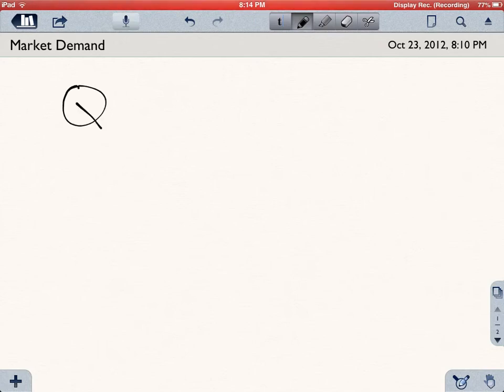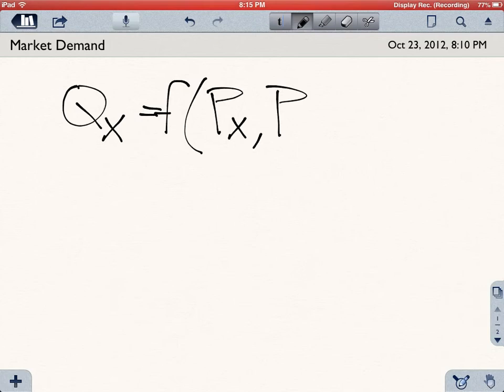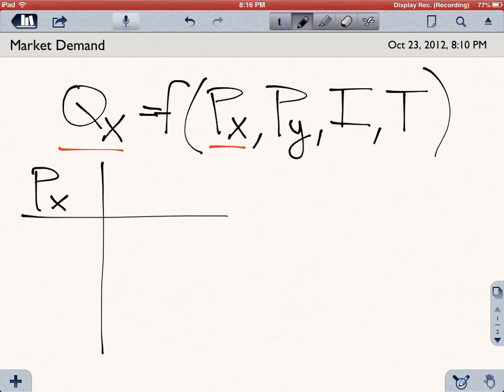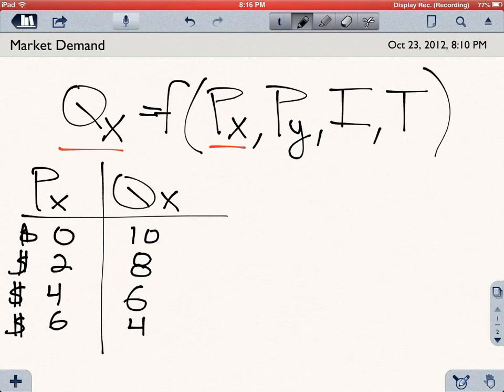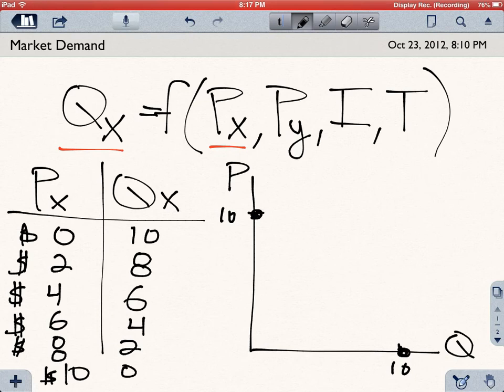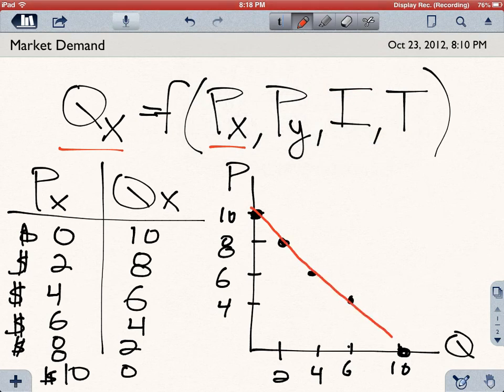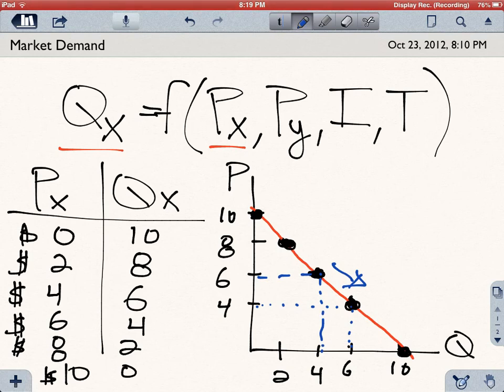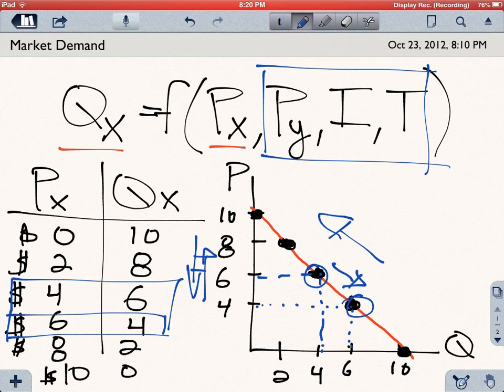deriving demand schedule